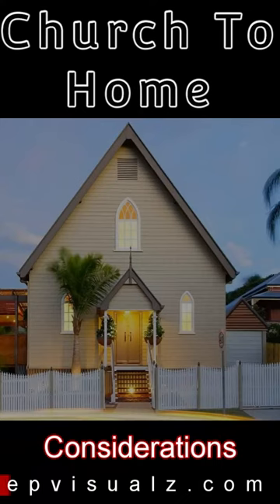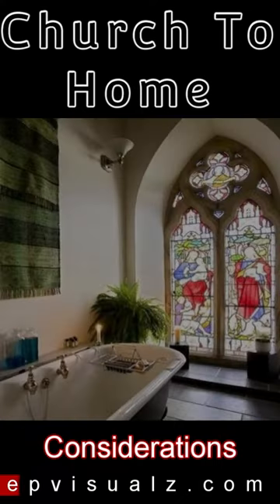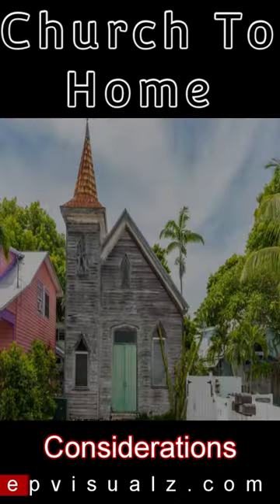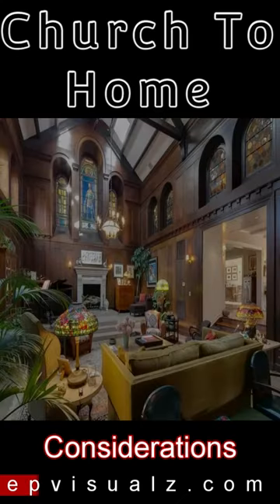Church To Beautiful Home 👀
Converting an old church into a home involves careful architectural planning, rendering, structural modifications, and adherence to zoning regulations.

It also requires considerations for interior design, preservation of unique elements, and the integration of modern utilities and systems.